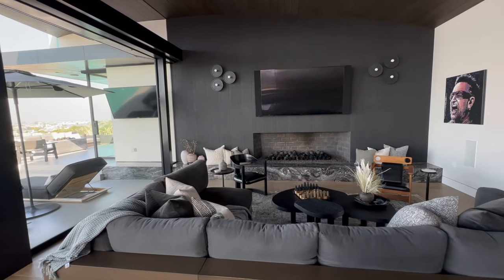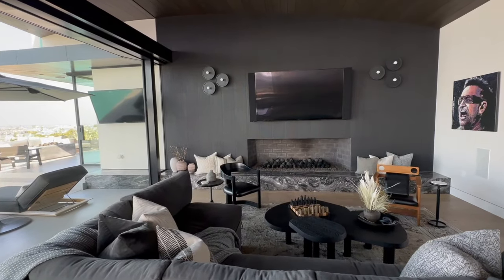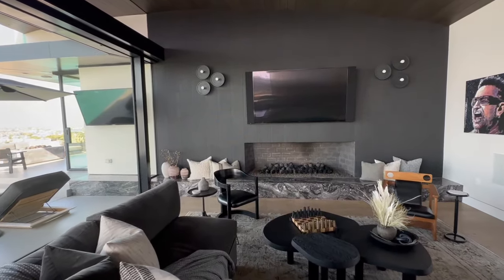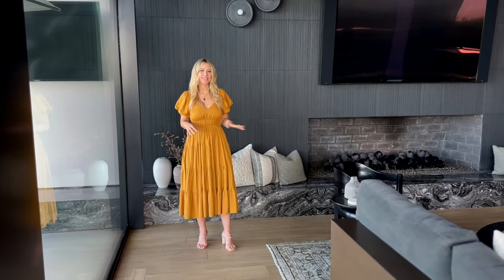CA Modern Marina - Living Room Tour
From a reeded tiled feature wall to eclectic furniture to a paneled ceiling that leads you out to the view - this moody living room continues with the over-all theme for the home. I love the texture and the vibe of this room. Perfect for watching a movie or entertaining friends.